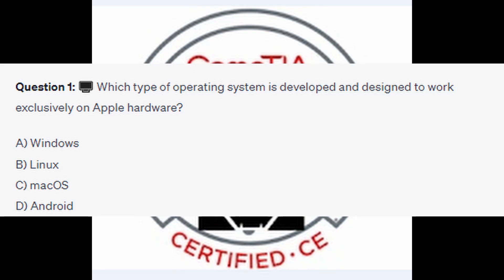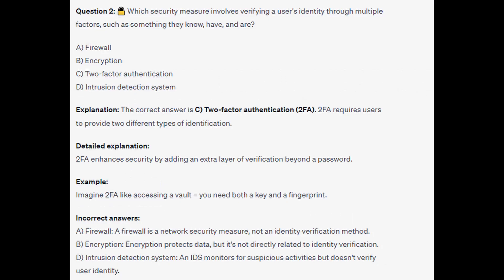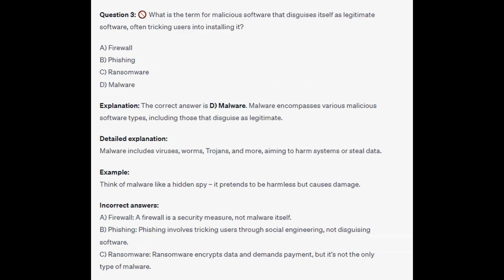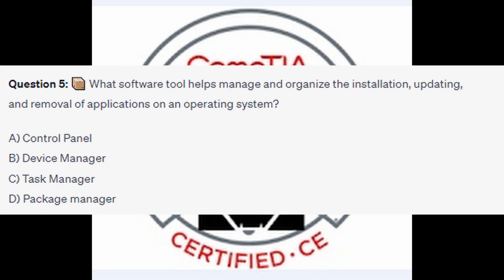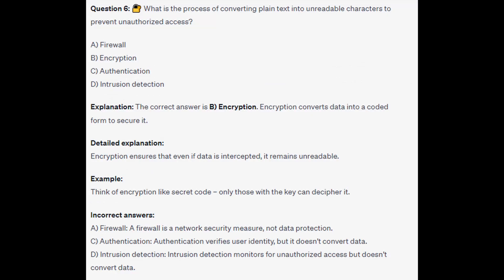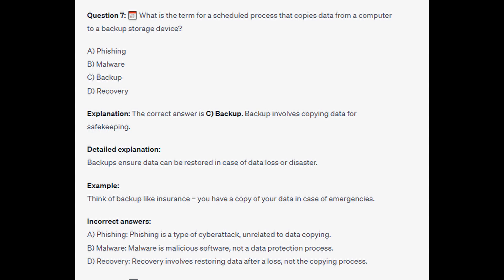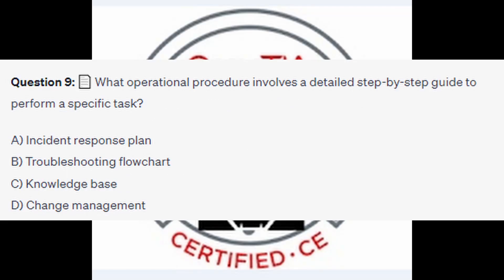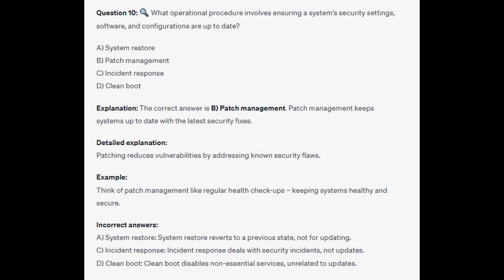CompTIA A+ 1102 Practice Exam 1